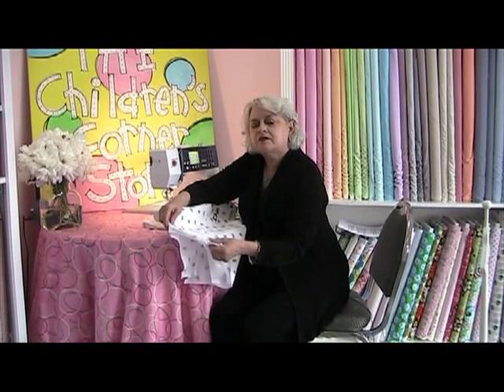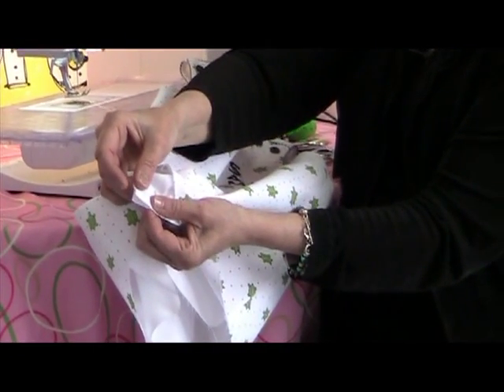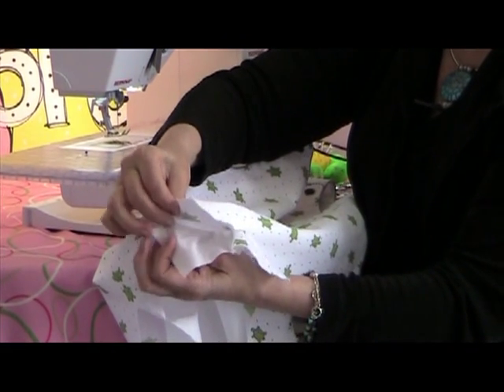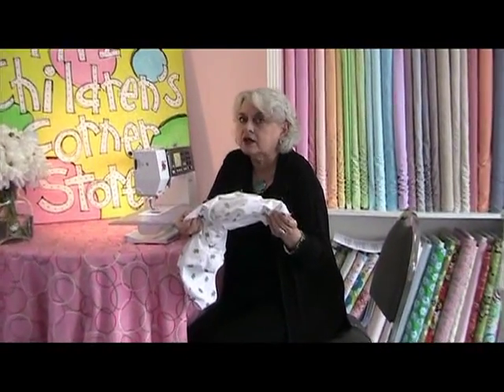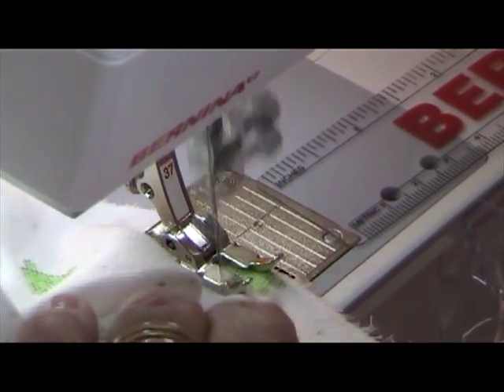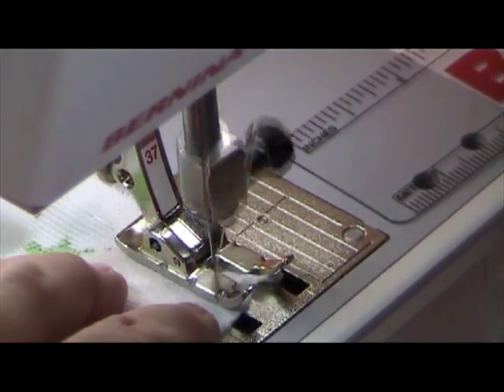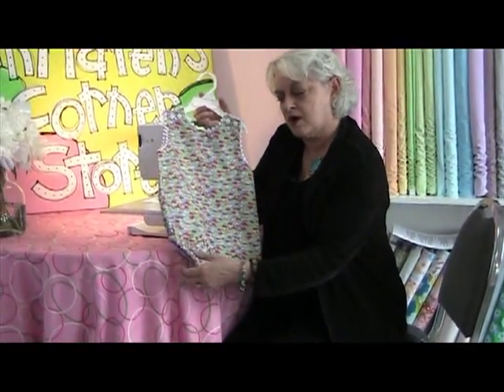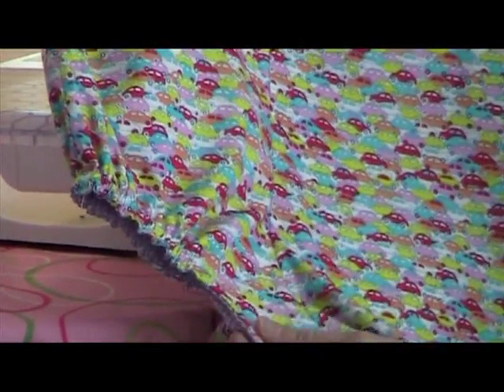Leg Bottoms of Lined Garment 2- Instruction - Children's Corner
In this instructional video, Lezette of the Children's Corner shows how to sew the bottom of the legs to the lining, including the proper way to turn and pin the fabric for stitching, sewing the seam, and then turning the garment back to the right side.  Patterns using this technique include Jeffery, any of the button-on-pants including Basics for Boys 2, Johnny, and Elliott.